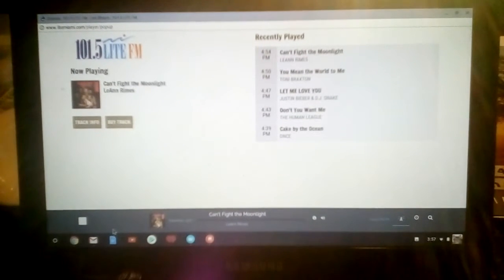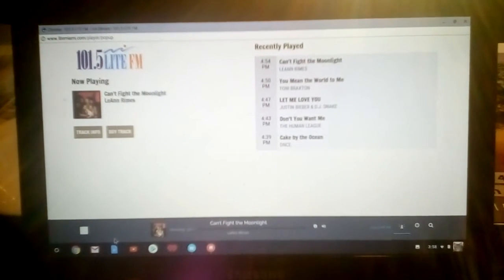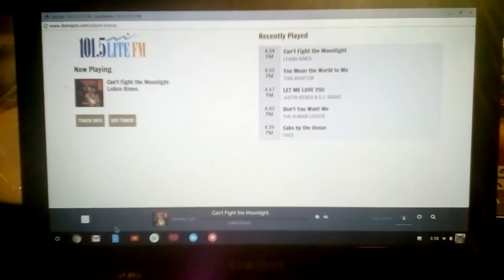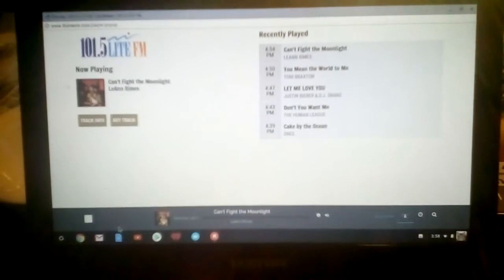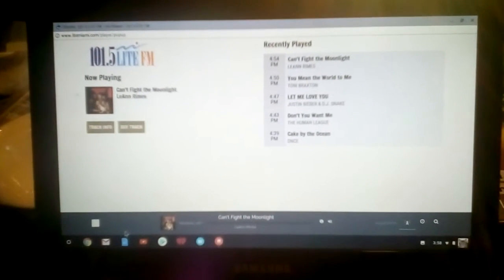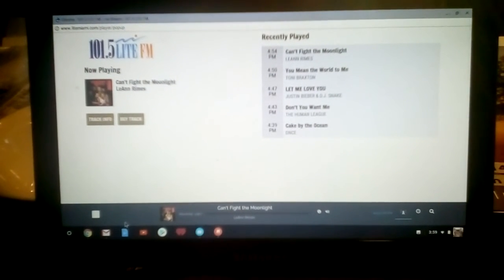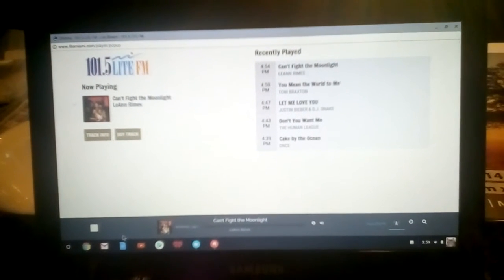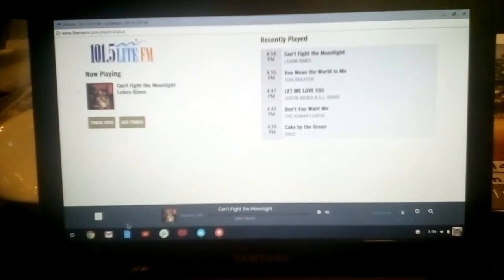January 2, 2018(2)